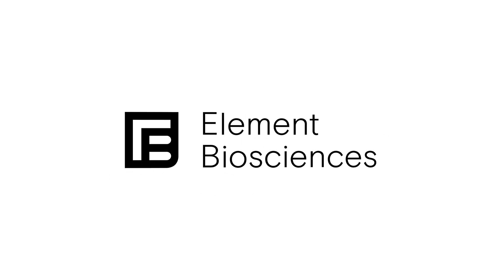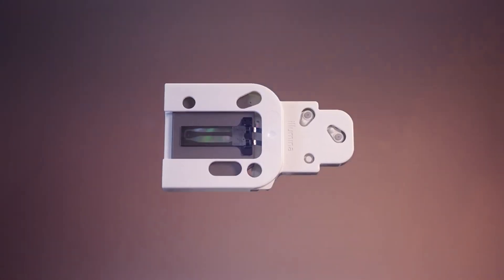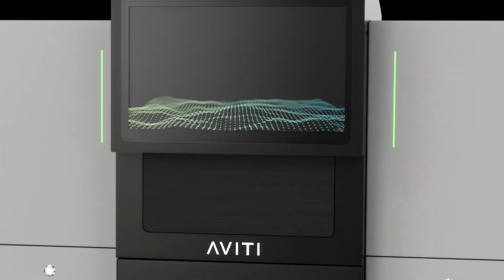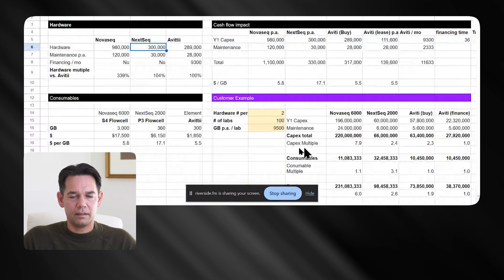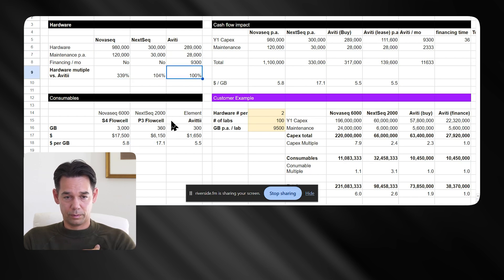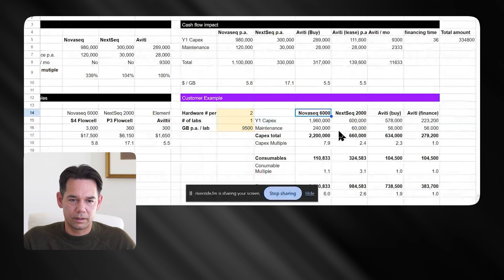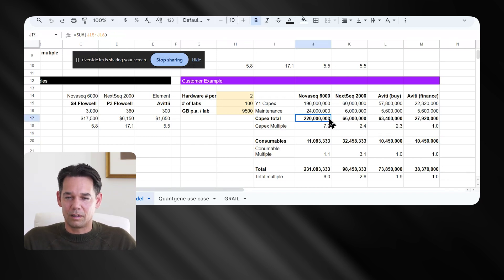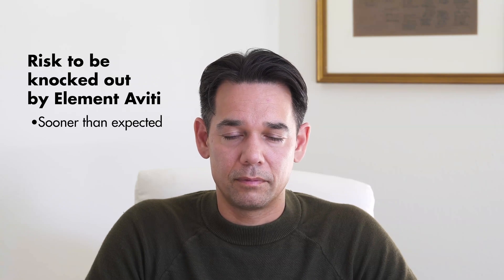Will Element Bio DESTROY Illumina stock?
In this video, we take an in-depth look at Illumina and Element Biosciences, two major players in the genomics industry. We explore the origins of Element Biosciences, founded by former Illumina employees, and how this new competitor is challenging the status quo. We break down Illumina's stock performance, key financial metrics, and market sentiment. How is the emergence of Element Biosciences influencing investor confidence in Illumina?